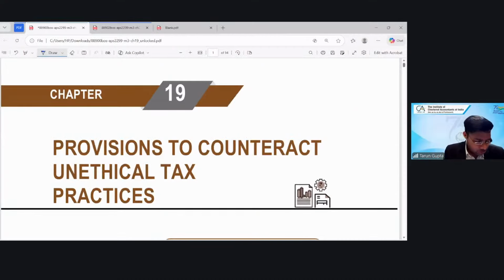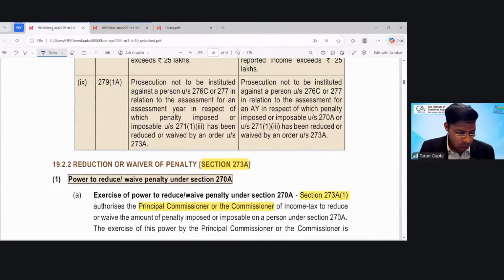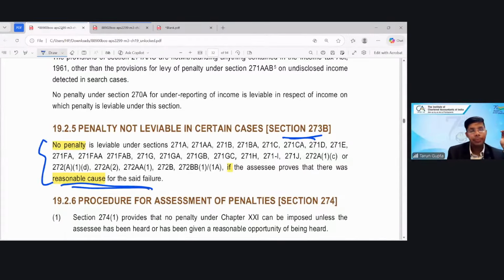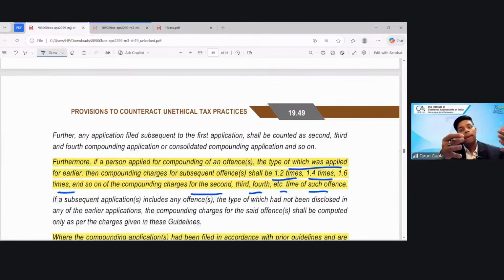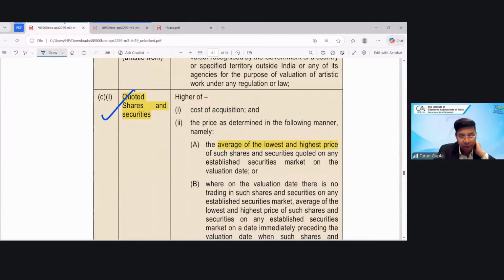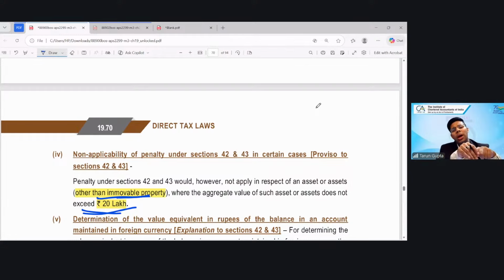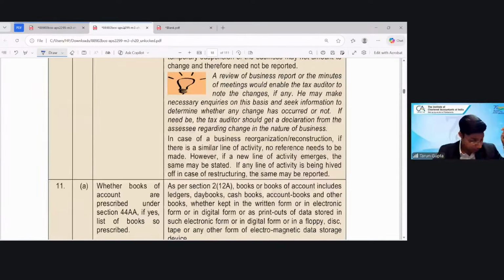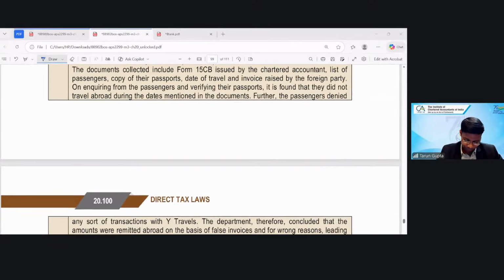Final Paper 4: DTL & IT | Topic: Tax Audit and Ethical Compliances and...| Session 2 | 19 Feb, 2026